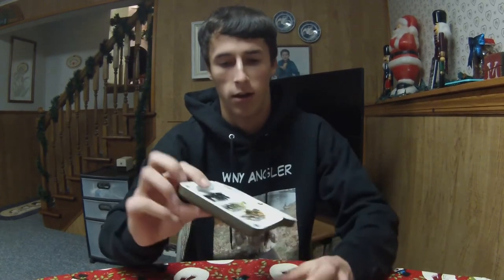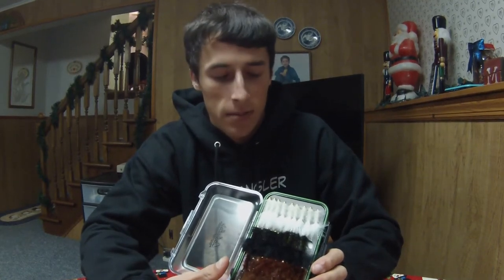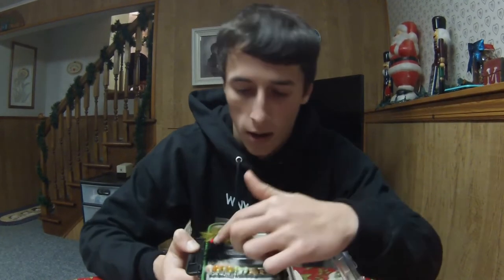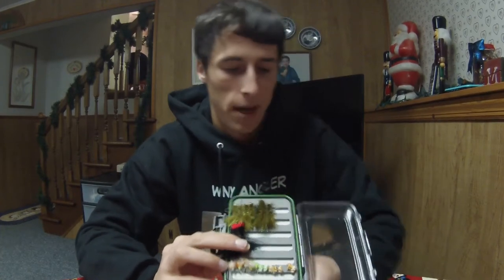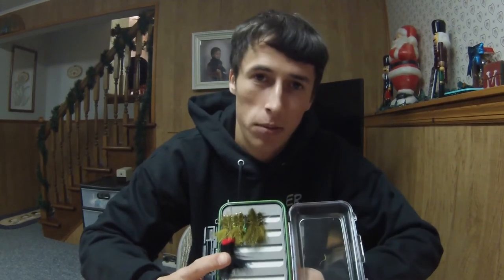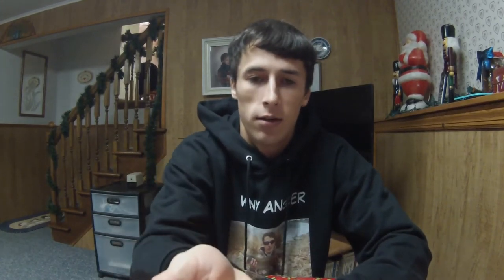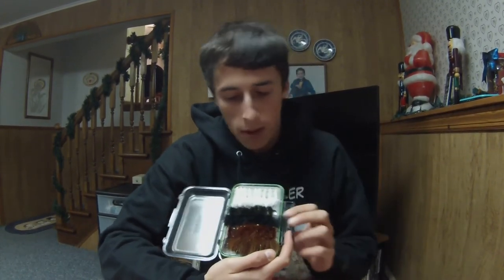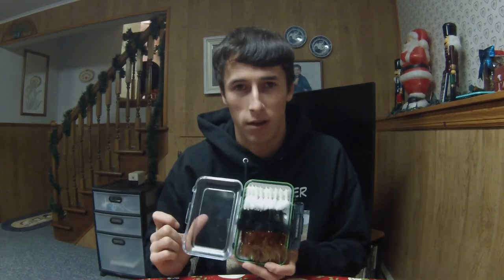Steel head flies-Great lakes Tributaries